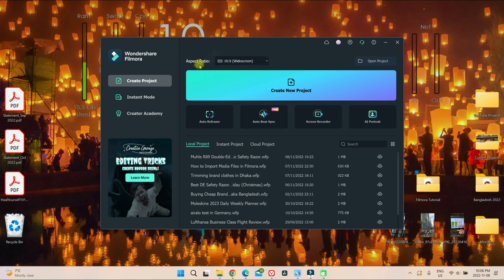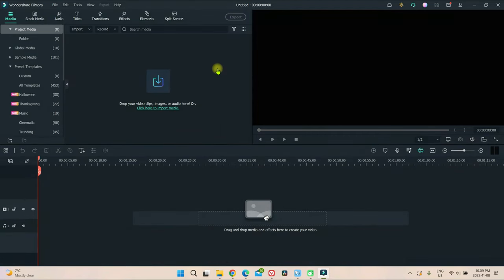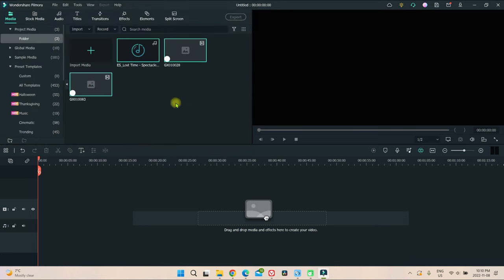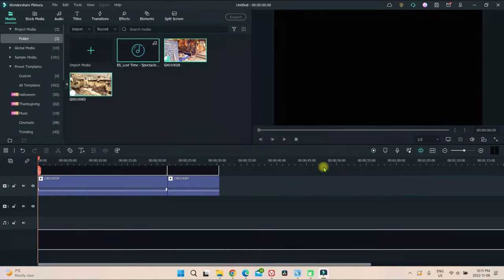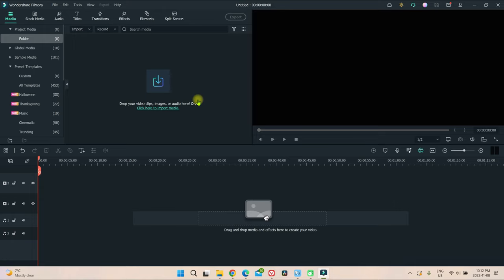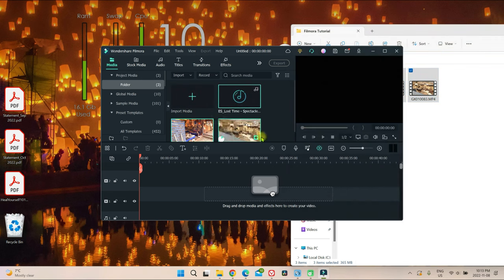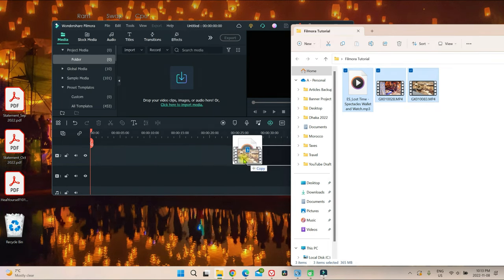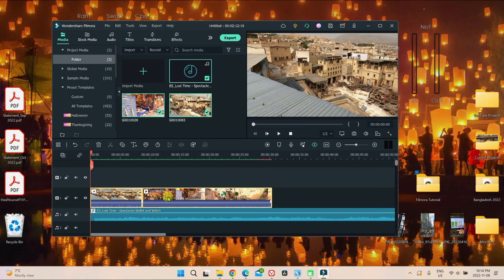How to Import Media Files in Filmora | How to Import Video in Filmora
How to Import Media Files to Filmora Video Editor | How To Transfer Videos from Laptop to Filmora

I will show you how to easily add media files like videos, music, and pictures to the Filmora editor.

Chapters:
0:00 Intro
0:40 How To Create A New Filmora Project
1:15 How Do You Add Media To Filmora Project
1:40 Add Media To Filmora Project - Method 1
2:25 How To Change Filmora Project Settings (1080 to 4K or 4K to 1080)
3:35 Add Media To Filmora Project - Method 2
4:45 Add Media To Filmora Project - Method 3
6:00 Conclusions